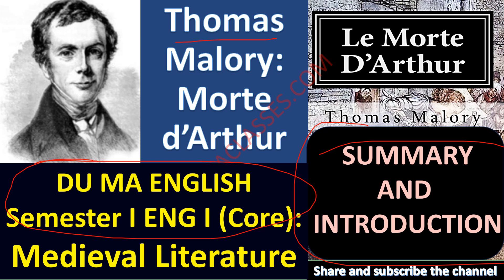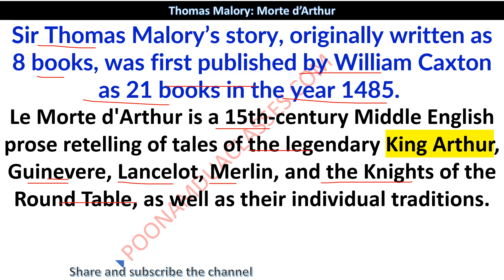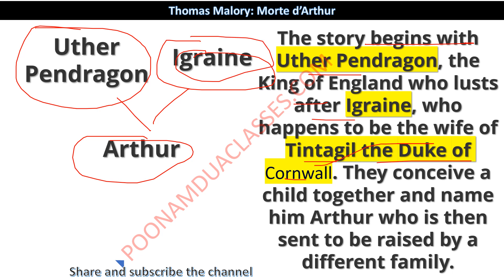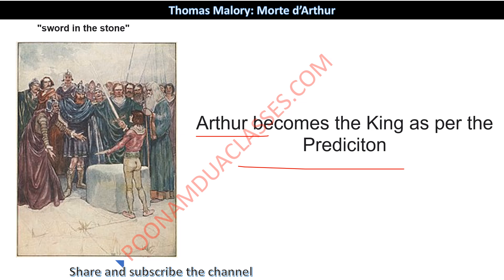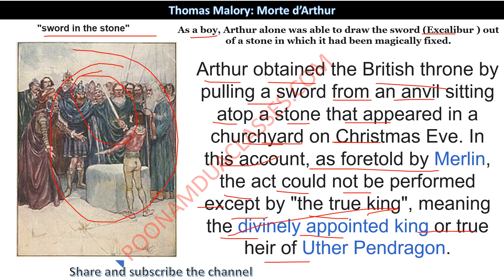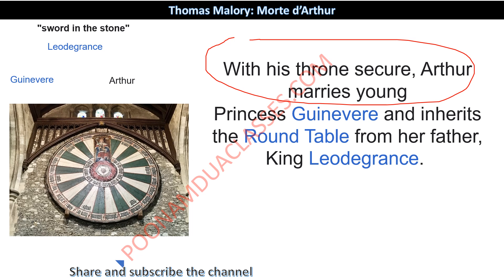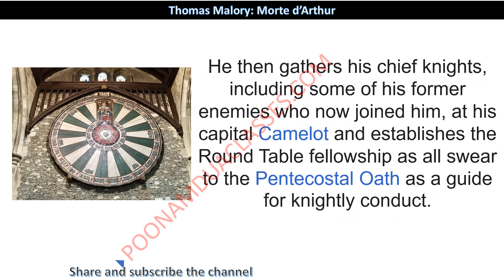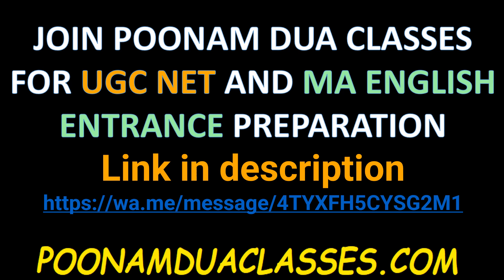DU MA ENGLISH Semester I ENG I (Core) Medieval Literature Thomas Malory: Morte d’Arthur Summary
DU MA ENGLISH Semester I ENG I (Core) Medieval Literature Thomas Malory: Morte d’Arthur  Summary and analysis

JOIN POONAM DUA CLASSES FOR UGC NET AND MA ENGLISH ENTRANCE PREPARATION
Link to connect us